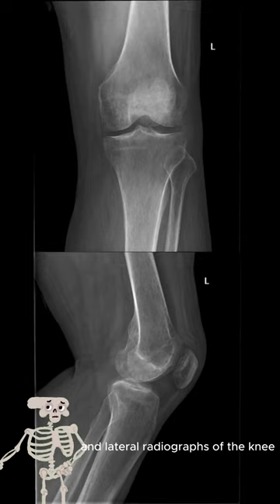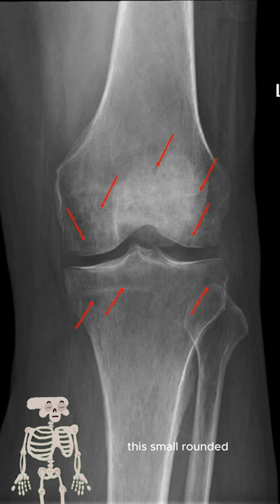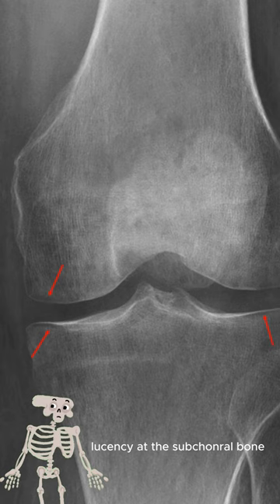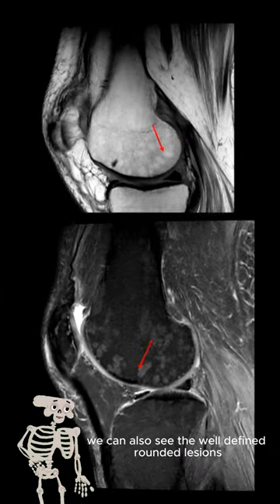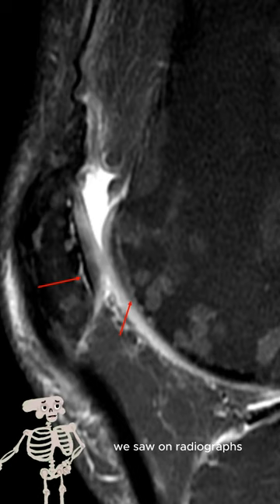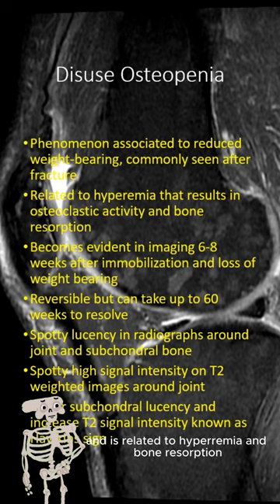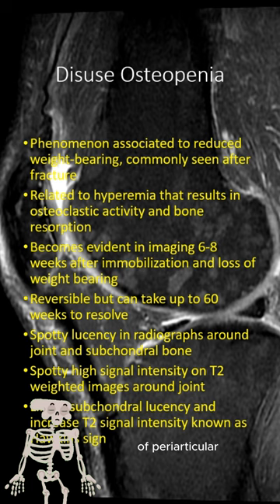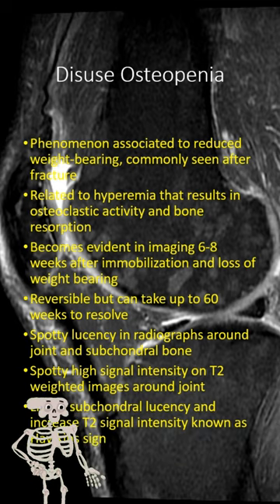Disuse Oteopenia!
Imaging findings of disuse osteopenia.